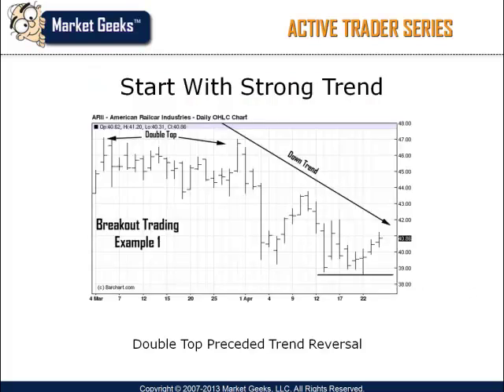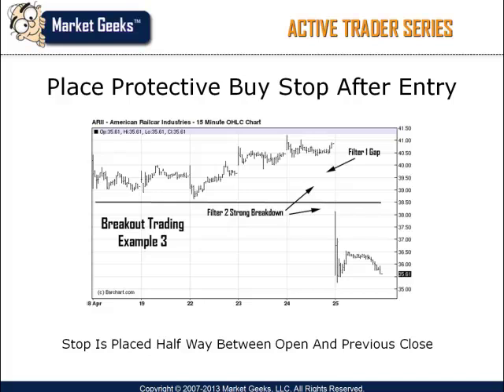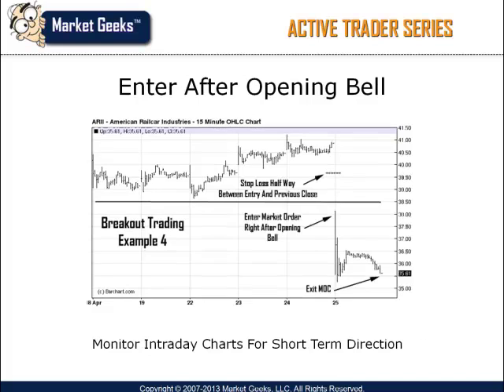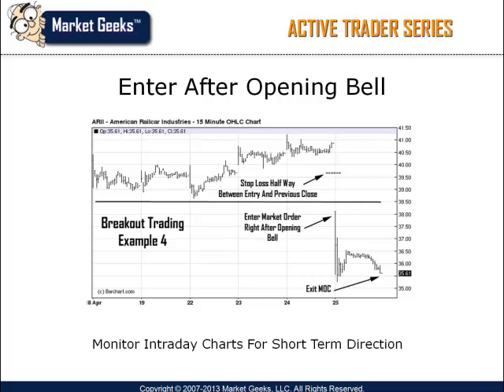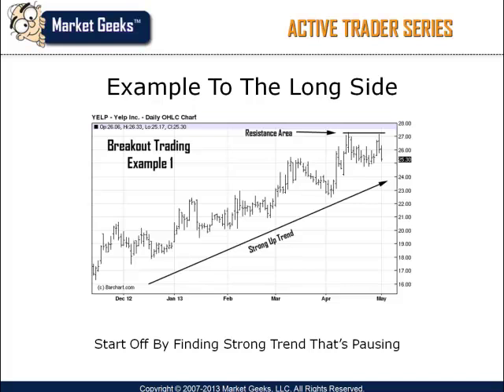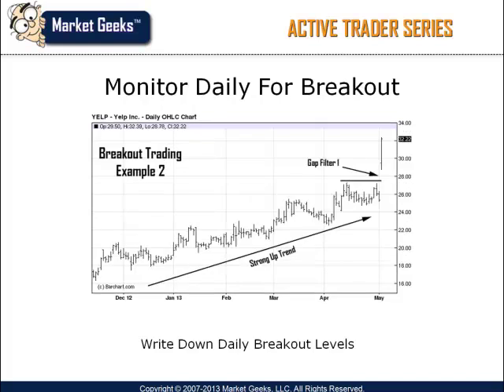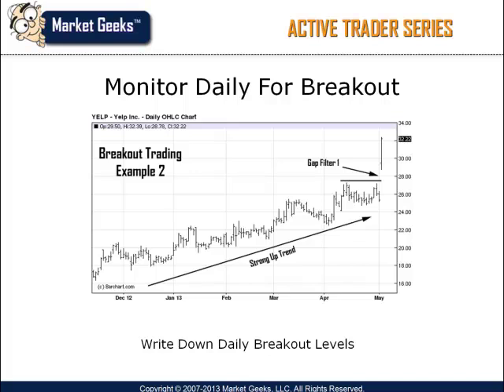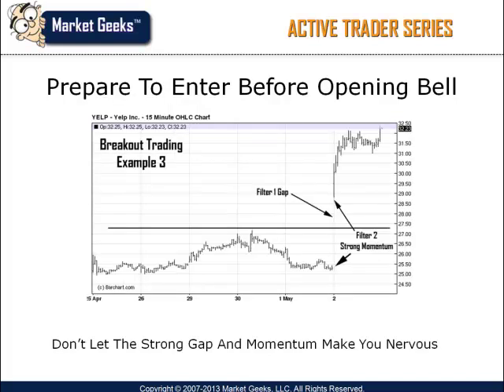Breakout Trading Strategies 101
Download Your Free Short Term Trading Report. Breakout trading strategies are important tools for traders. Learn how to avoid false breakouts and increase your odds of winning.
File Under: Breakout Trading Strategies, technical analysis, short term trading, day trading, swing trading.